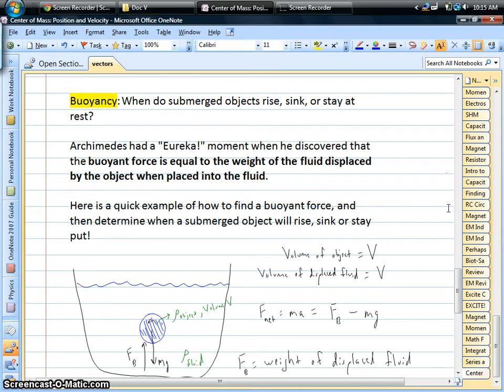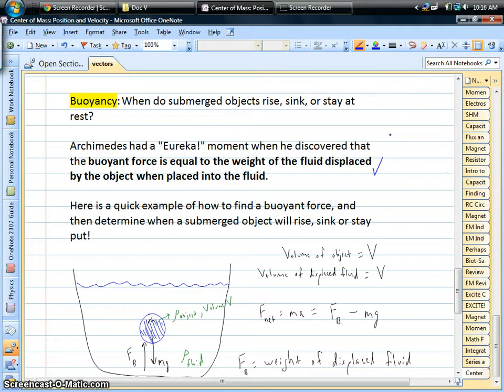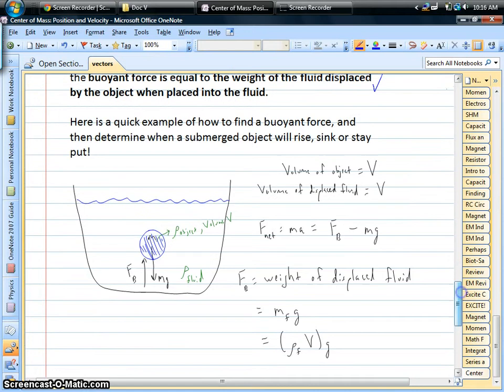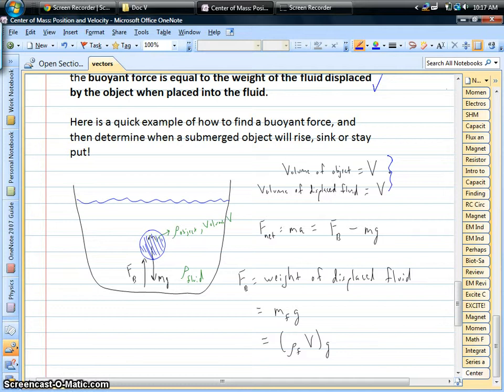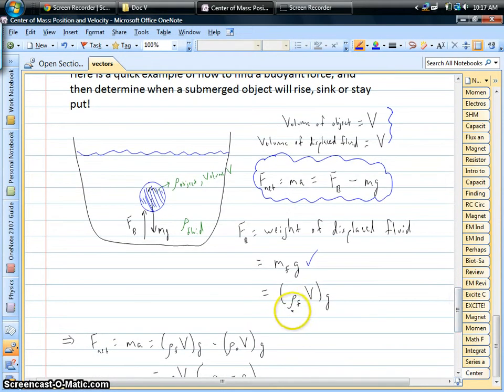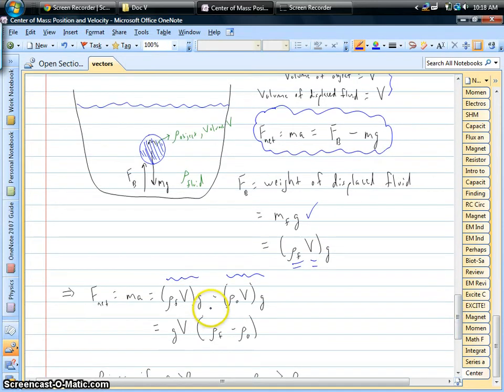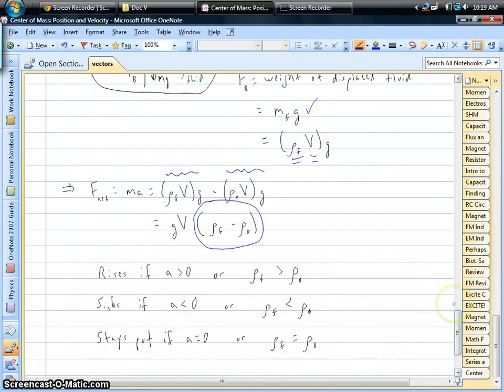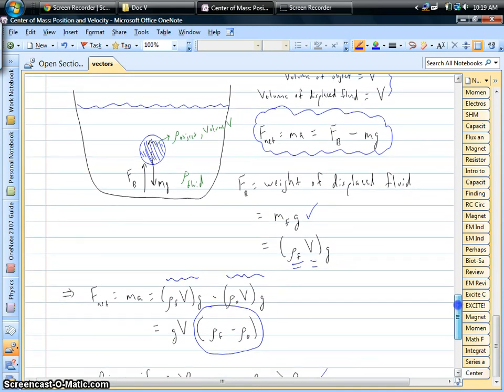Buoyancy - When does an object rise or sink in a fluid?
This is a short video that gets into what the buoyant force is, and how it is used with Newton's 2nd law to determine when a submerged object will rise or sink in a fluid.